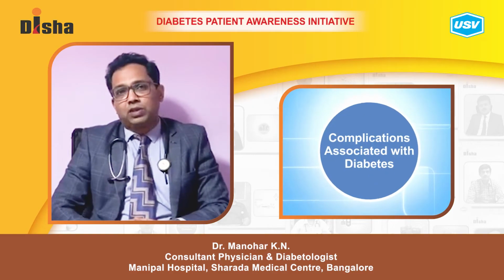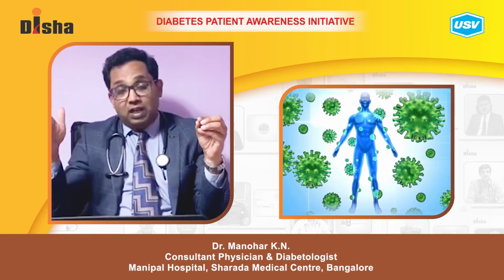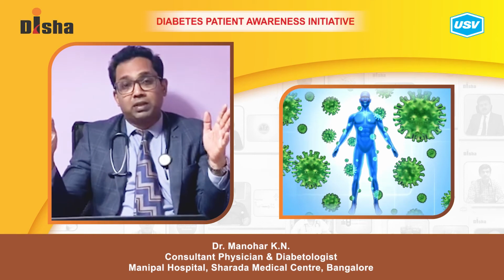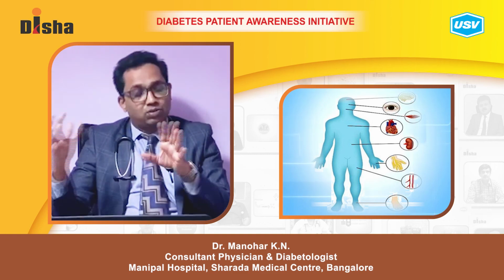Dr. Manohar K.N.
Diabetes is one of the most dangerous and rapidly growing diseases in India. Dr. Manohar K.N., a leading Diabetologist explains about the following aspects of Diabetes in this video. Please watch and share!
Medicine adherence challenge of the patients. 1:26
How to prevent Diabetes Complications? 4:18